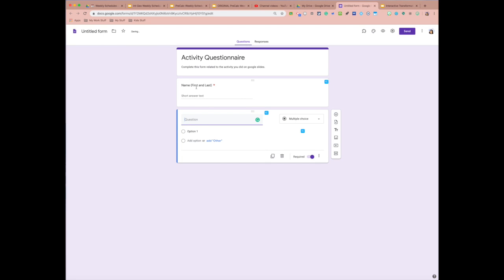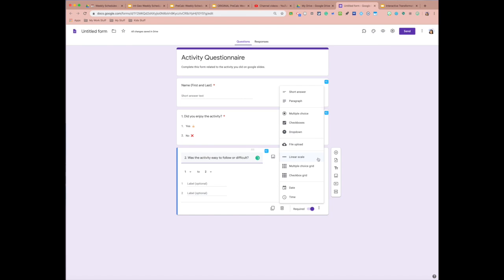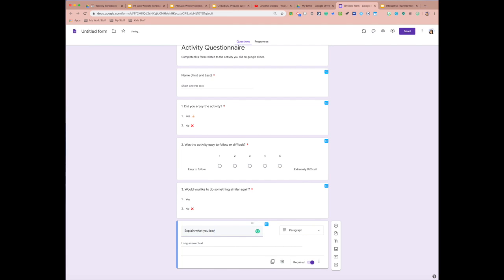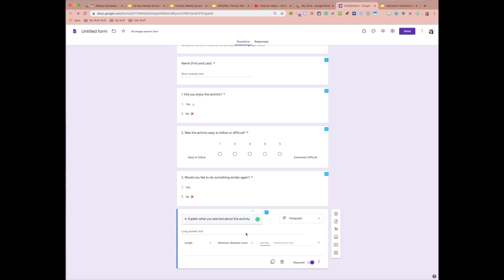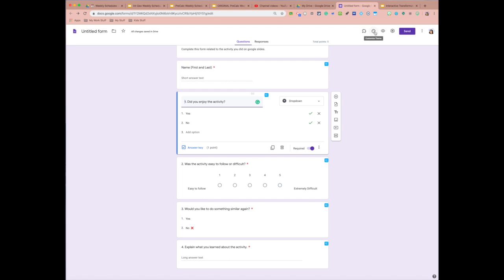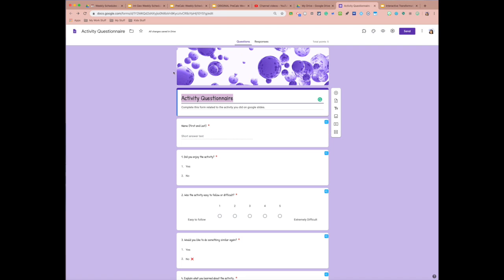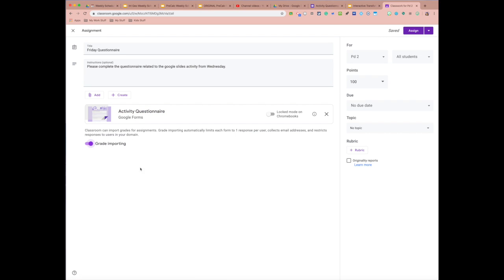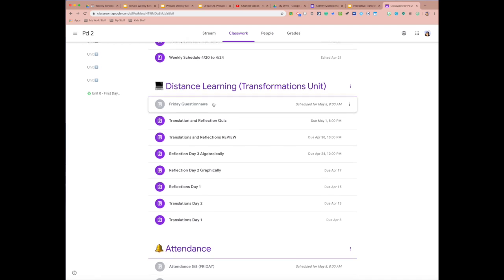Google Forms - Create a Quiz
In this video, I will be showing you a simple google form.  I will show you how you create it.  How to upload to your google classroom and an easy way to get the grades.